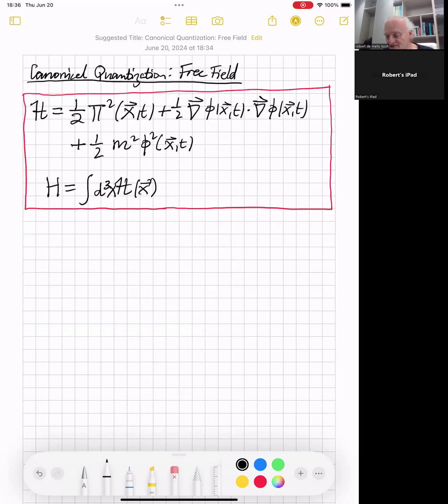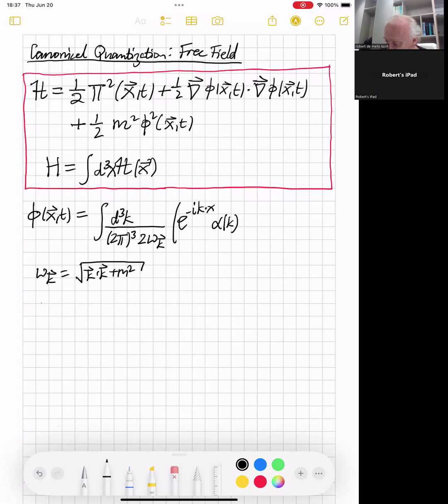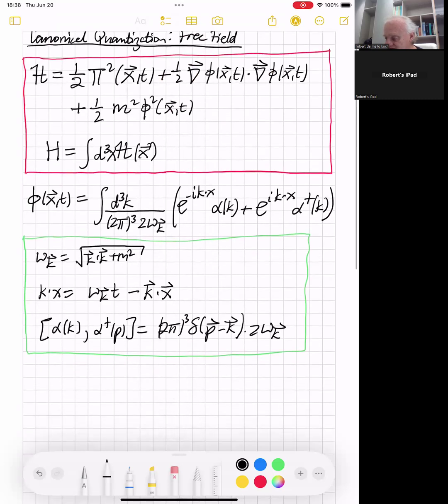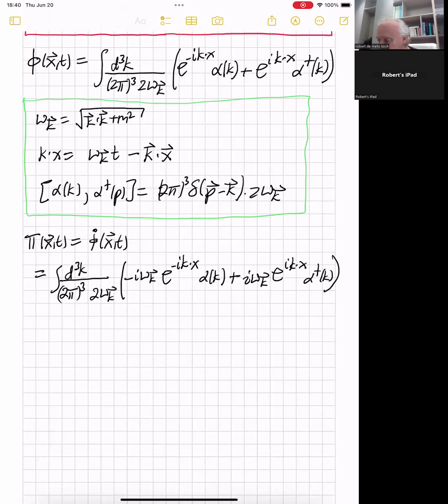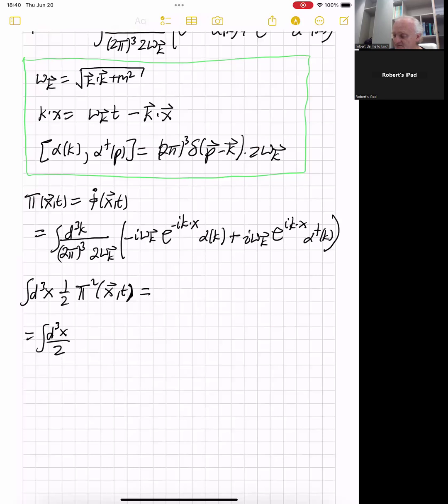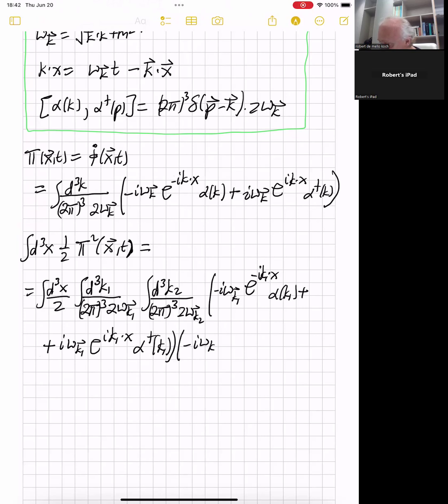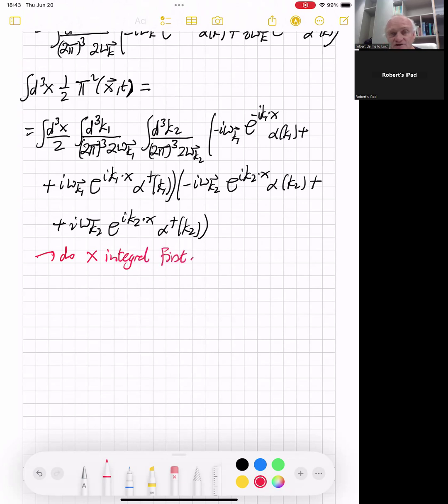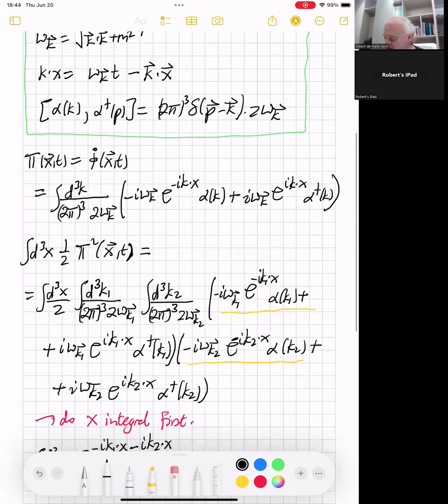QFT Lecture 11 4 of 9